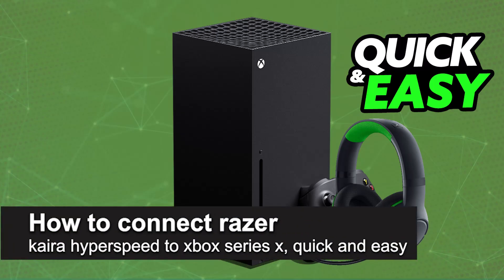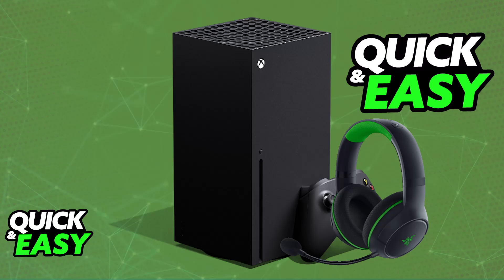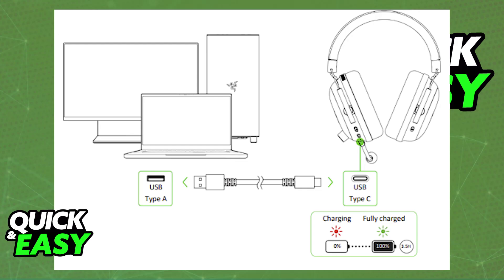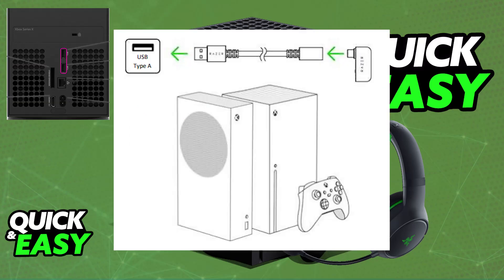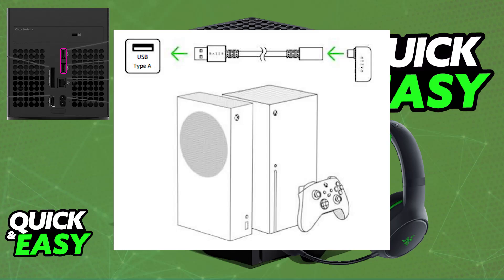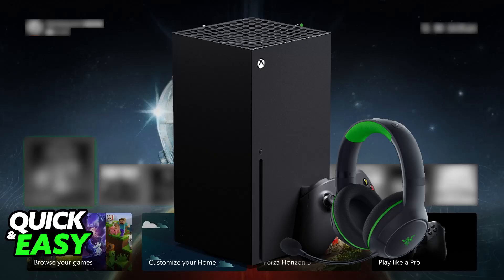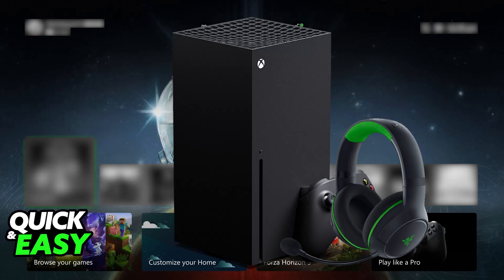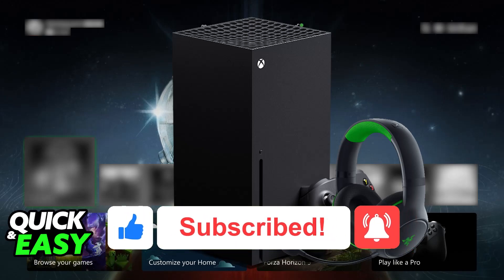How To Connect Razer Kaira Hyperspeed to XBOX Series X (2025) - Step by Step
I will solve your doubts about how to connect razer kaira hyperspeed to xbox series x, and whether or not it is possible to do this.

I hope I have helped you with the video!